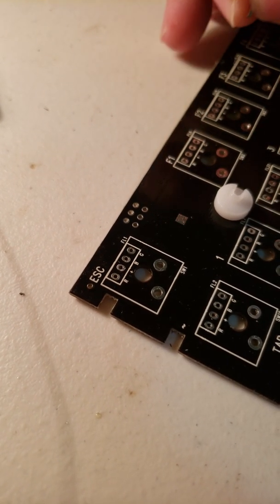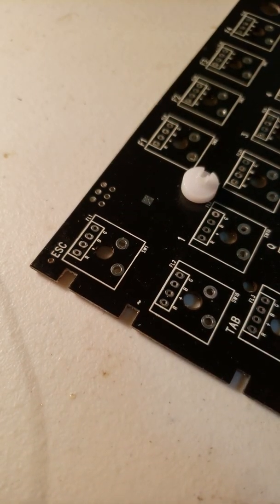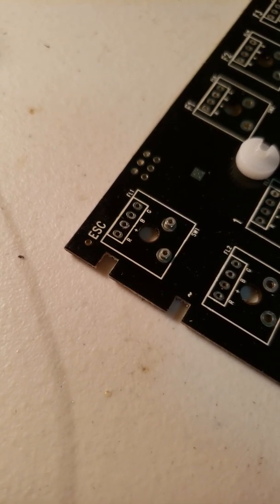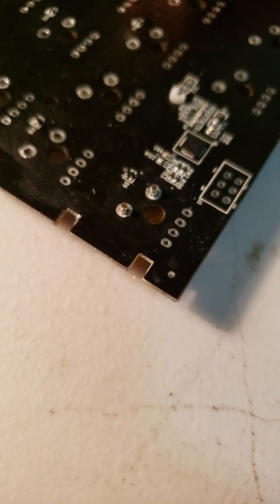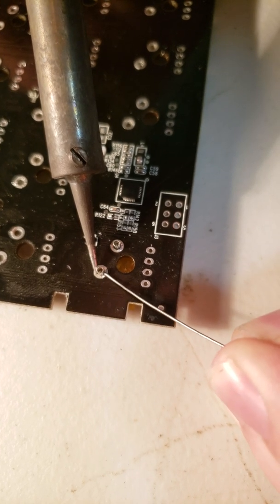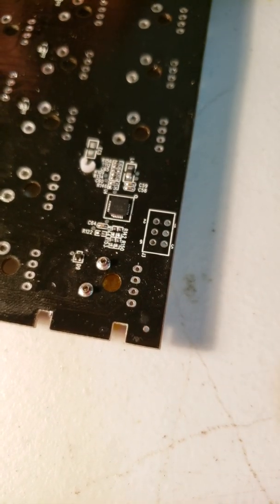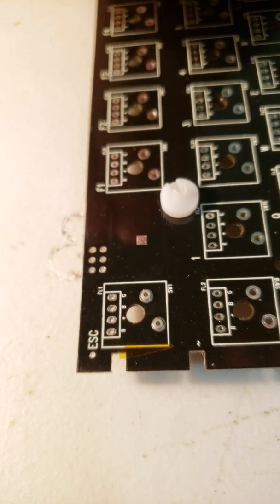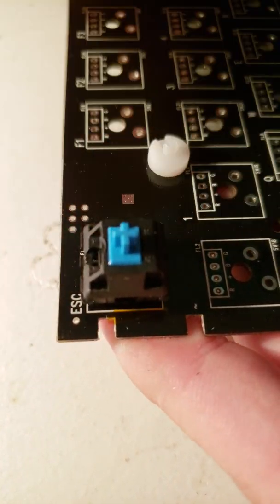Mill-Max 0305 Hotswap Socket Installation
Video demonstrating the installation of Mill-Max's sockets on a mechanical keyboard.

Links to purchase:
0305 finished in tin (cheaper option)

7305 finished in gold (sits more flush with pcb since flange is thinner)

There is also a guy on reddit that runs groupbuys for these very regularly, and that's the cheapest way to get them for quantities lower than 1000. He also sells dip sockets for pro-micros which is very nice.

In the video I showed how I used tape to keep it down. Lately I've actually been just using the switch to keep it in place as I solder them. So I add the sockets to the switch first, and then place the switch on the board and solder it that way. I found this method to be a lot less time consuming. And no need for tape.